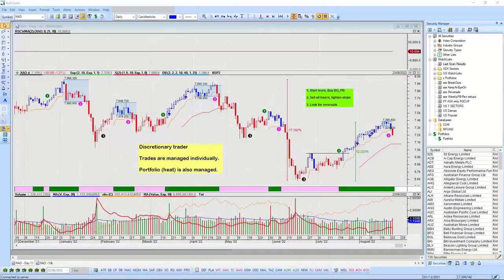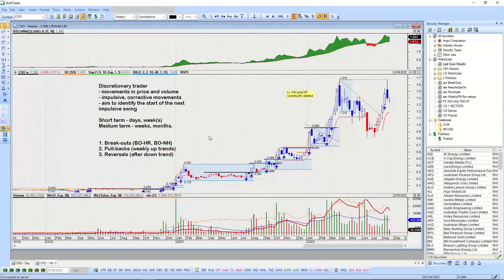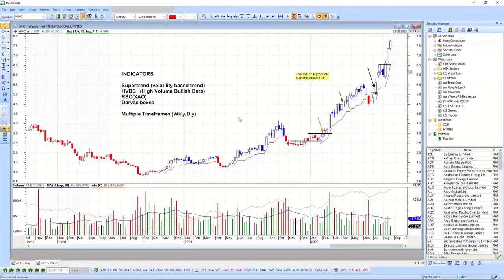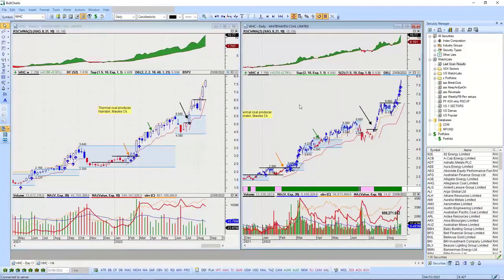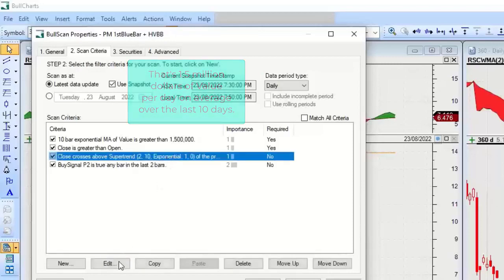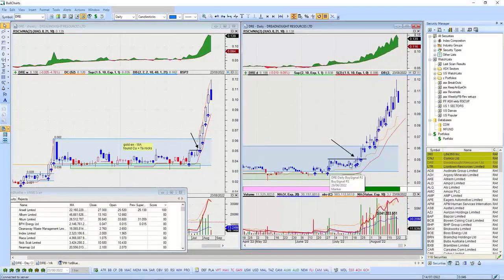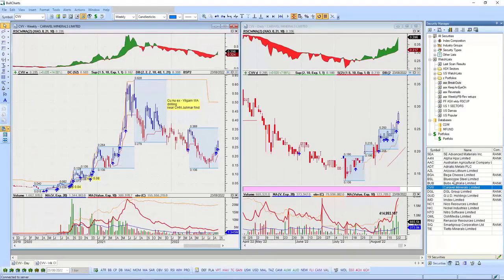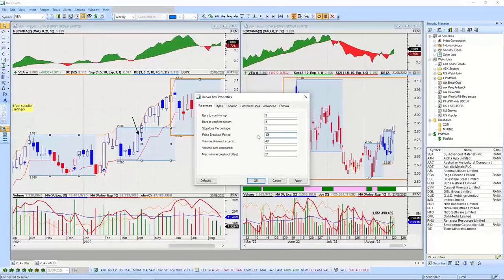Peter Furner sharing how he uses BullCharts to find stocks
In this BullCharts User Group webinar recording, Peter Furner steps us through his strategy for finding stocks using the BullCharts software. Key points include:
* Supertrend indicator (now available for BullCharts users in the Google Drive;
* Using Darvas Box with adjusted parameters;
* A custom indicator ribbon to simplify the trading signals from the chart;
* A BullCharts scan to find stocks meeting key selection criteria.